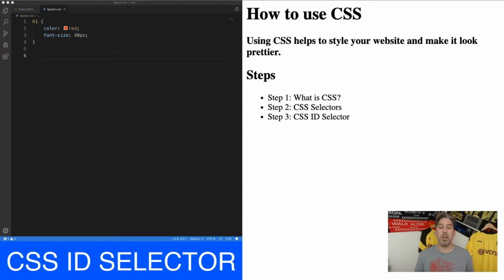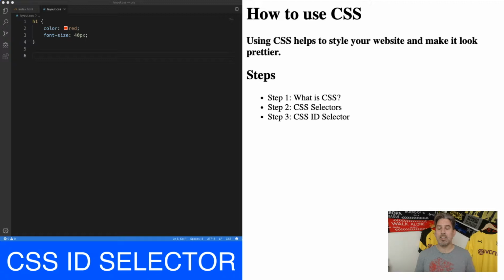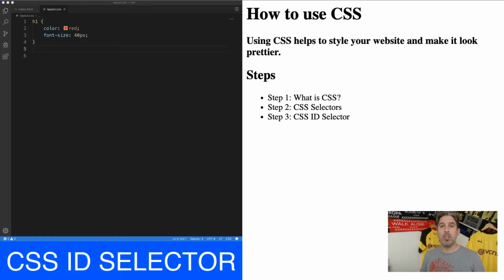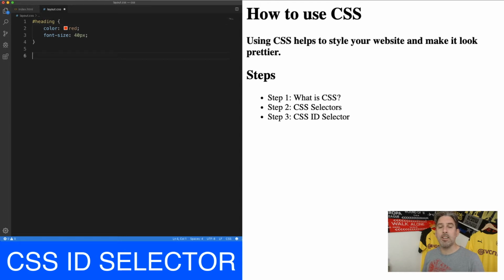Styling elements using their id in CSS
In this video, I show you how styling elements using their id in CSS or Cascading Style Sheets is very simple and basically the same as using the HTML element tag name.

The advantage of using the id rather than the HTML Tag is that this CSS (Cascading Style Sheets) ruleset and its declarations are only specific to this HTML tag with the id.

I hope that you have learnt something in this short video.

If you are a Borussia Dortmund fan, maybe check out some of the vlogs that I do on the weekend whilst watching them play or train here in Dortmund.